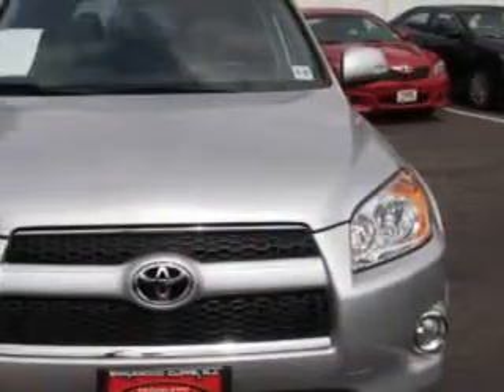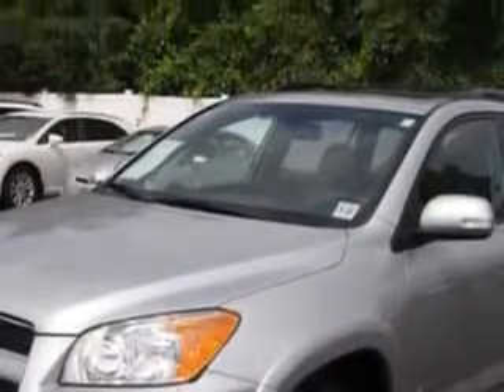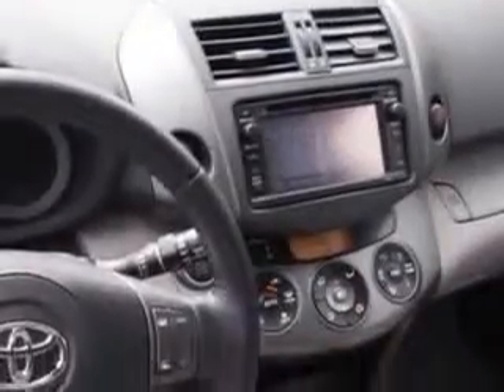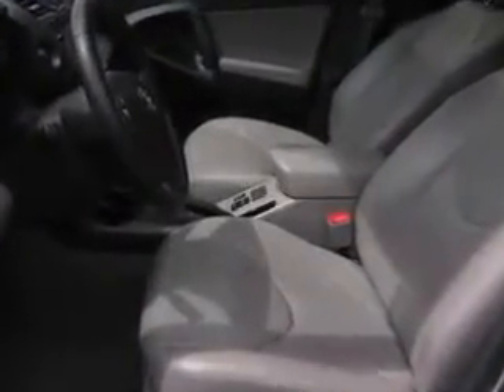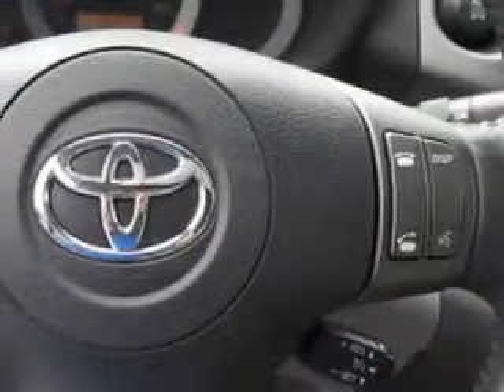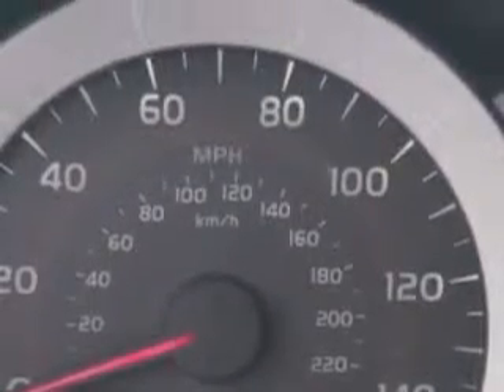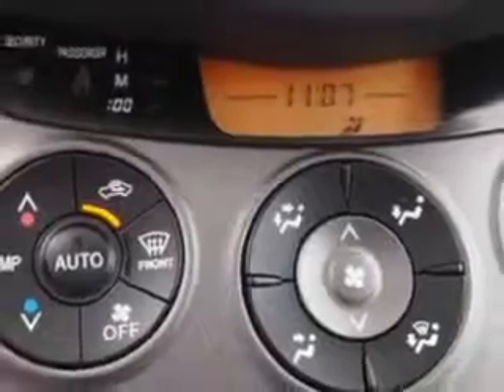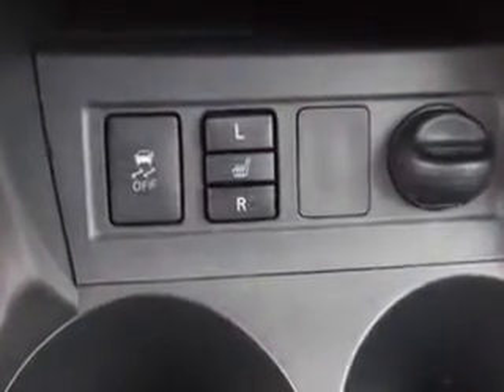2012 Toyota RAV4 Parkway Toyota Englewood Cliffs, NJ 07632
Toyota RAV At Parkway Toyota, we know you are looking for a vehicle to solve everyday task. Whether loading the kids soccer equipment or having a night out with your friends. You will have the room you need making those everyday task an ease to accomplish. You will love this Classic Silver Metallic Toyota Rav4 SUV 4X4, equipped with a 4 Cylinder engine and an automatic transmission. Enjoy an exceptional 27 miles to the gallon on this family SUV with features like Halogen Headlights, Auxiliary Audio Input - Ipod, One-Touch Fold Flat Rear Seats, Push-Button Start, Cargo Cover, Heated Exterior Mirrors With Integrated Turn Signals, Electronic Brakeforce Distribution, Front Fog Lights, Emergency Braking Assist, Electric Power Steering, Front Air Conditioning With Automatic Climate Control, Intermittent Rear Window Wiper, Four Wheel Drive On Demand, and much more. Enjoy the drive, feel safe, and have peace of mind in this Toyota Rav4. See us at Parkway Toyota today!
MILES: 22,192
VIN:2T3DF4DV0CW225676

Parkway Toyota
50 Sylvan Avenue
Englewood Cliffs, New Jersey 07632